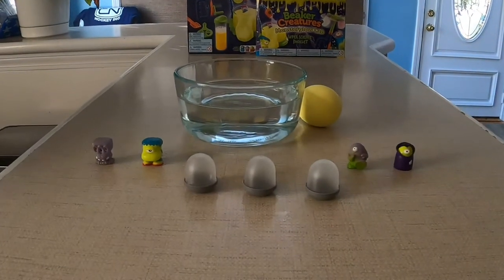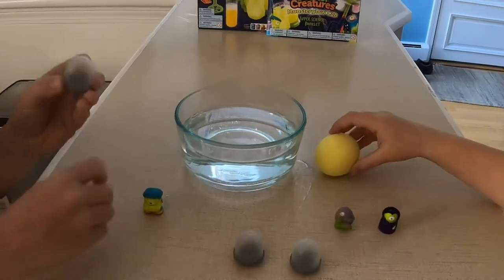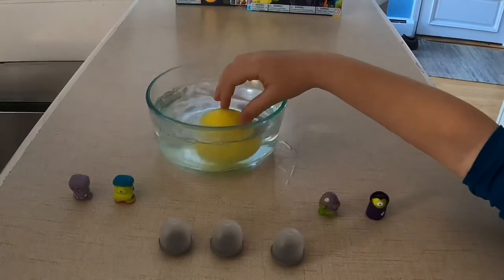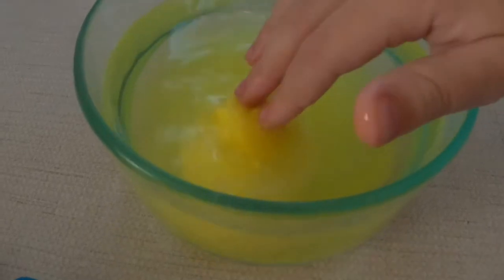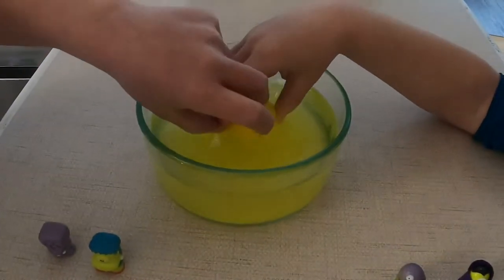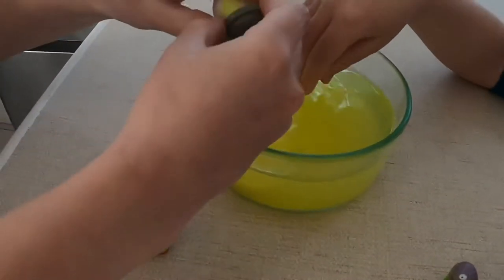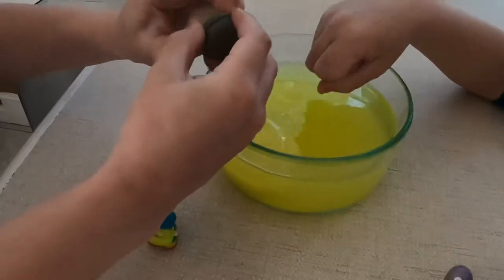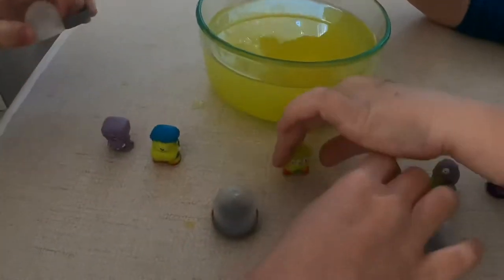Beaker Creatures Unboxing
Opening up beaker creatures